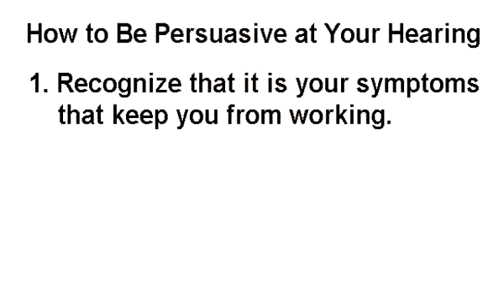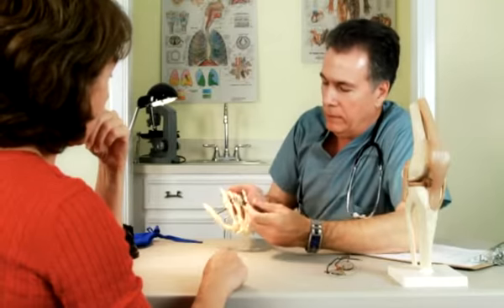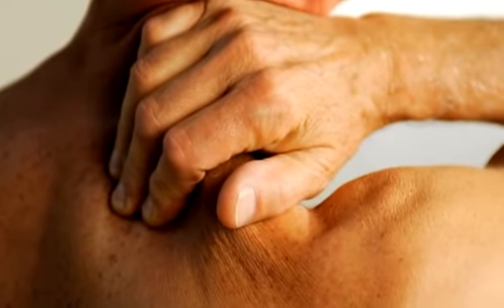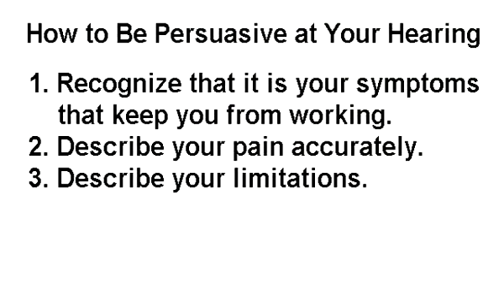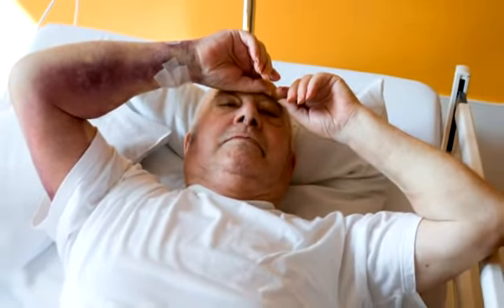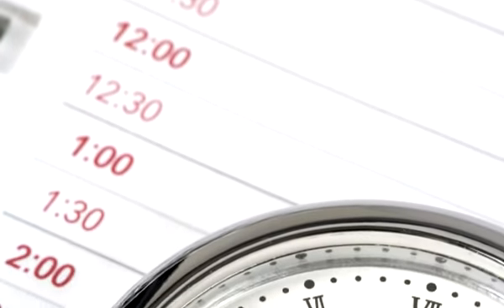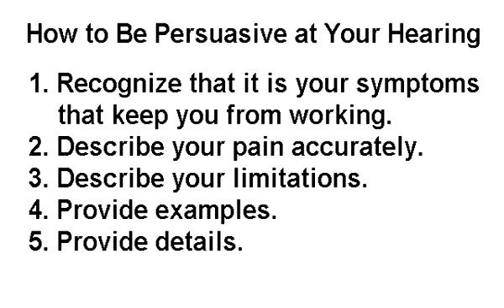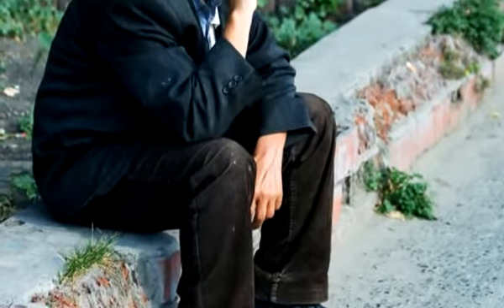Maryjean Ellis - How to Be Persuasive at Your Hearing